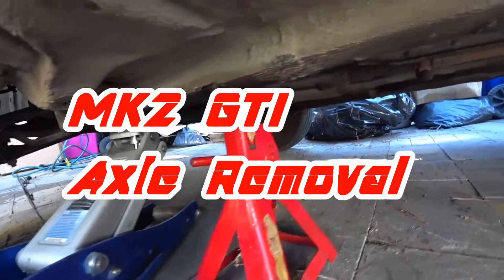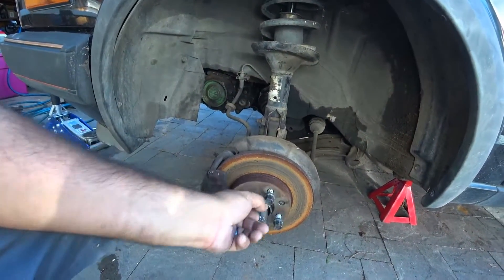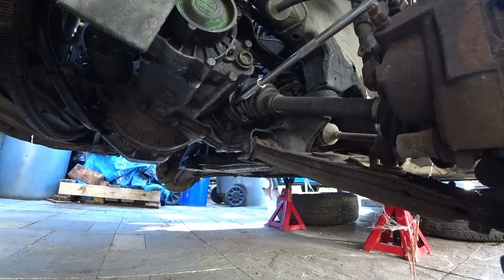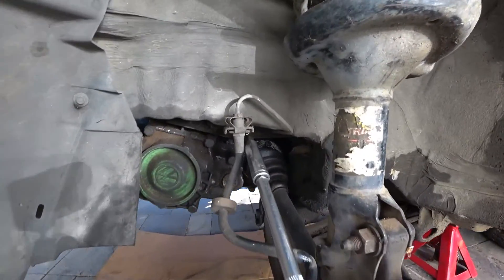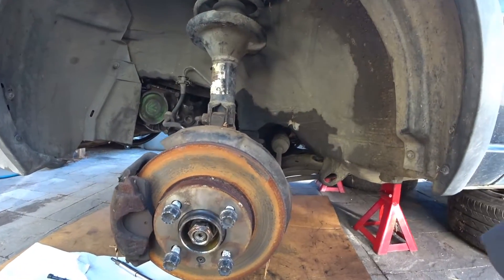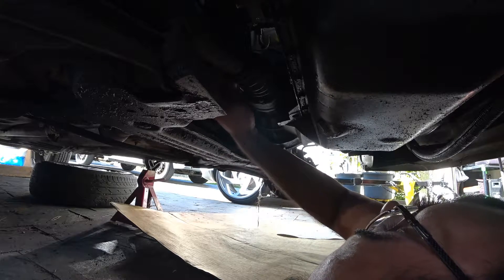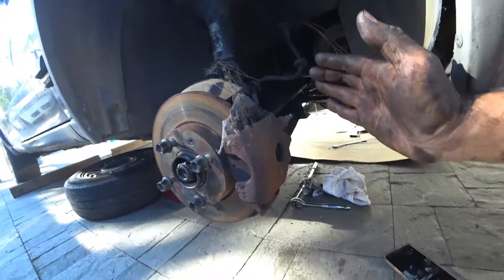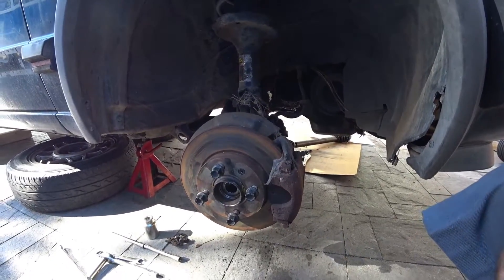S4 EP2 How to Remove a MK2 GTI Axle